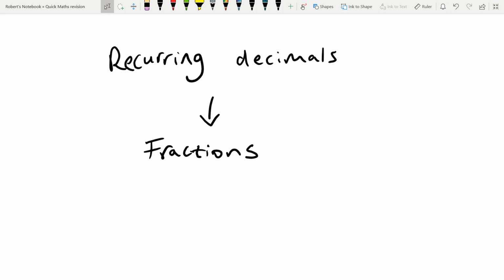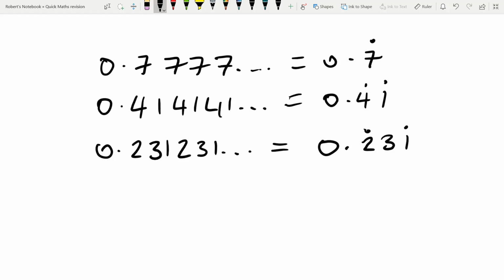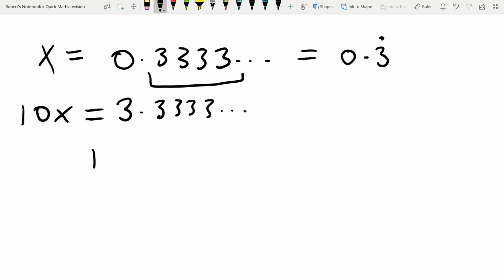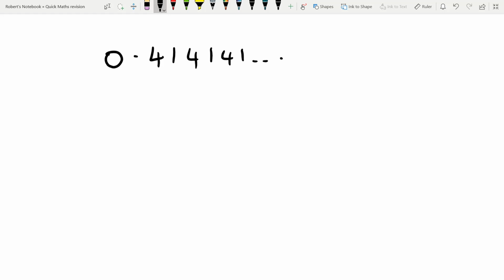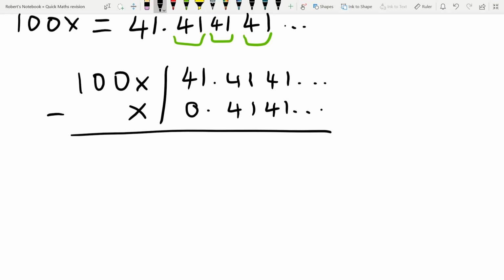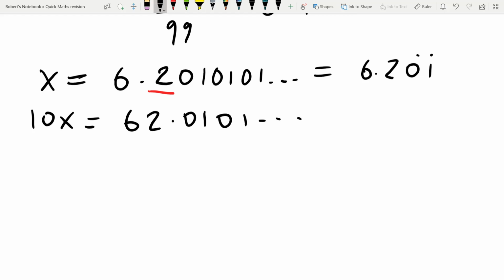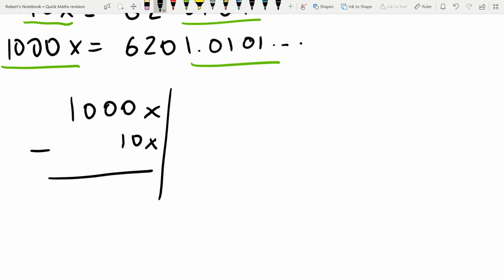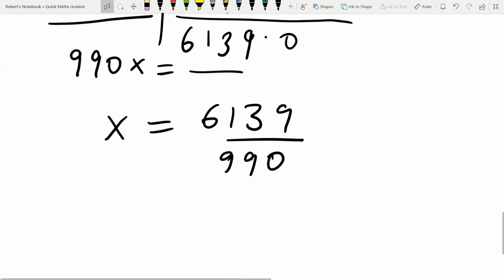Converting recurring decimals into fractions - GCSE 9-1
Hi and welcome to Quick Maths Revision!

In this video I will be going over how we convert a recurring decimal into its equivalent fraction.

In the video I will cover:
- What is a recurring decimal?
- How to notate recurring decimals
- How to convert a recurring decimal into a fraction

There'll be plenty more GCSE revision videos on the way.